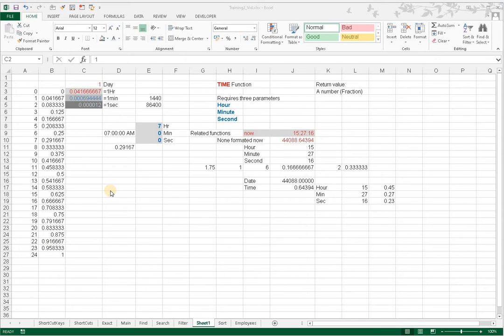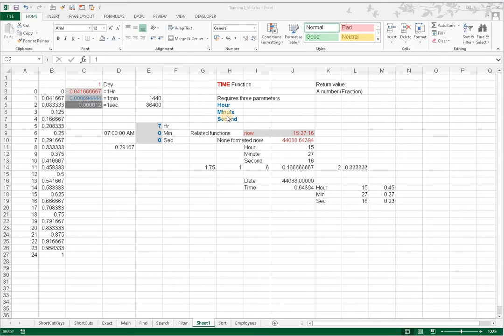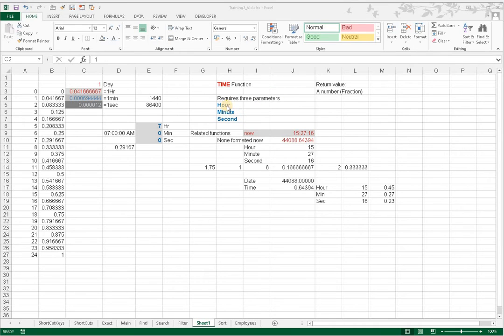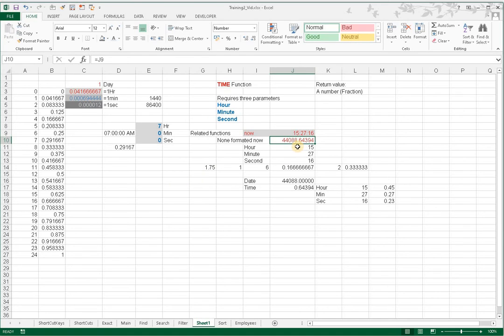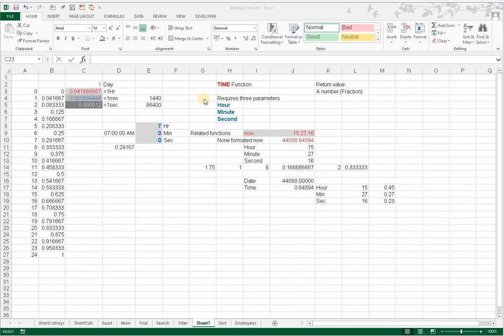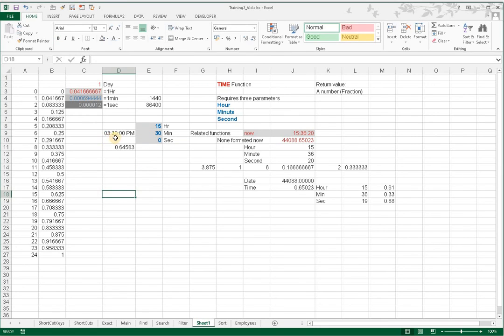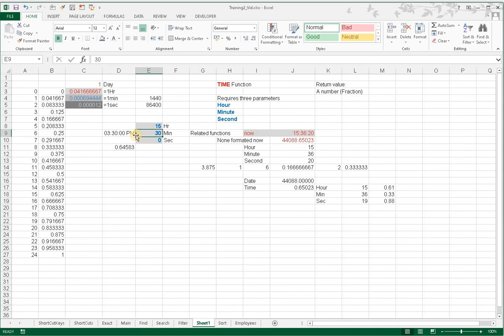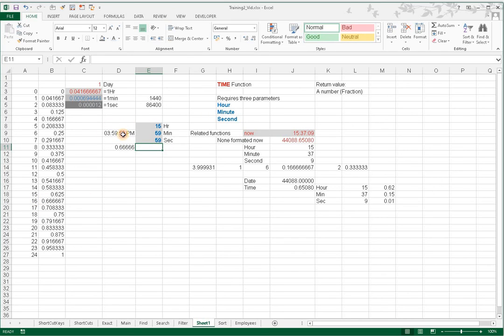EXCEL Time Function | How do I use the Excel TIME Function | Understanding the TIME Function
The Time Function in Excel, how does it work, what can be done with it, how do I use it!